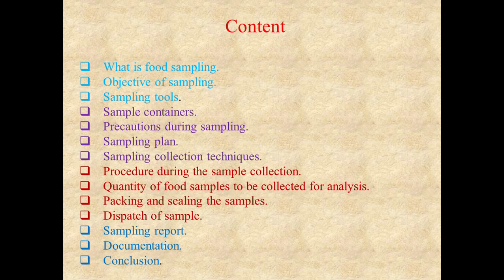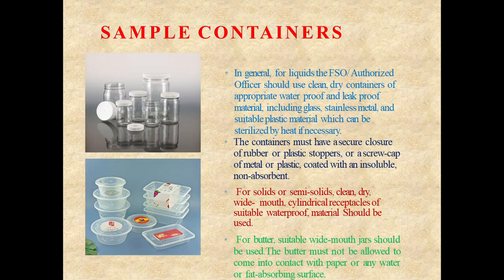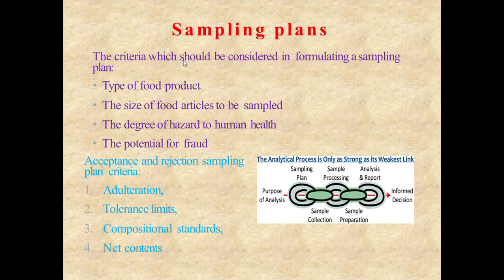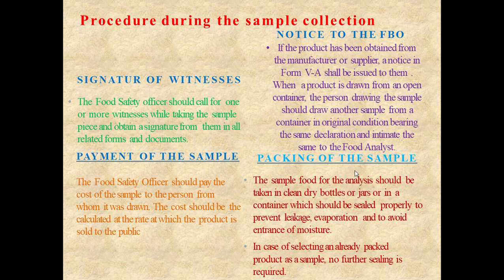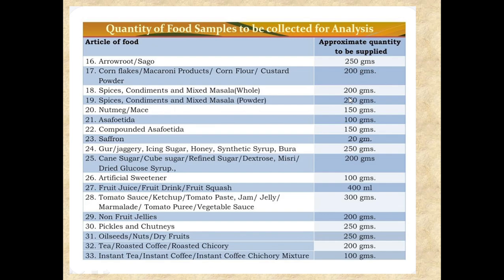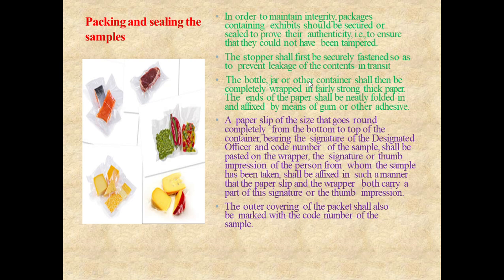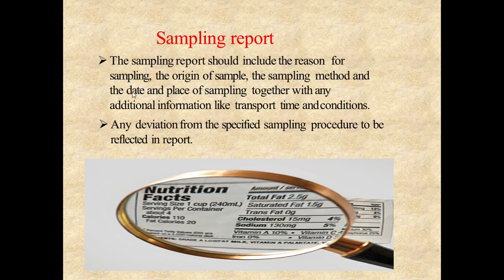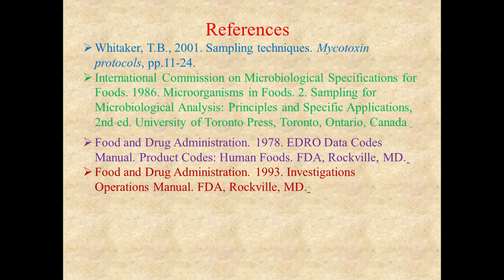Sampling techniques of food ppt.